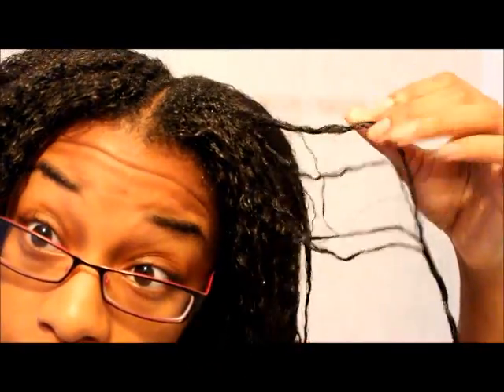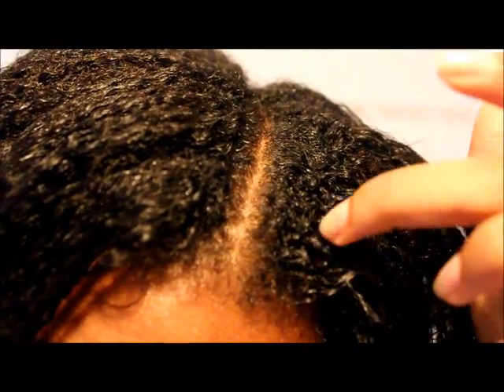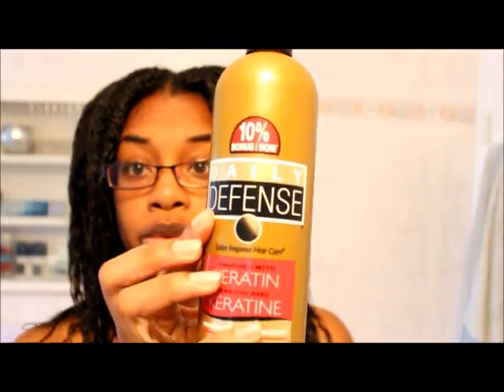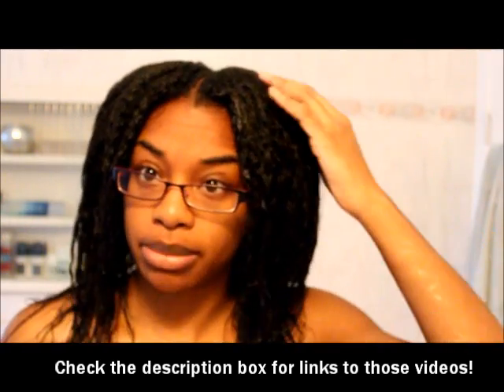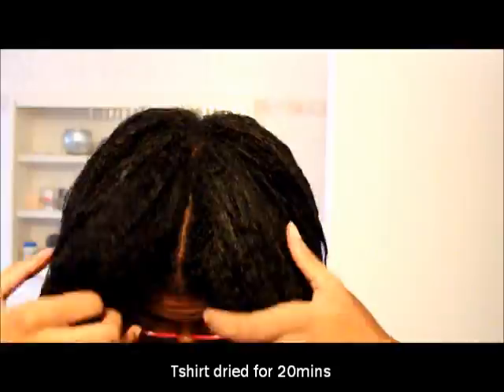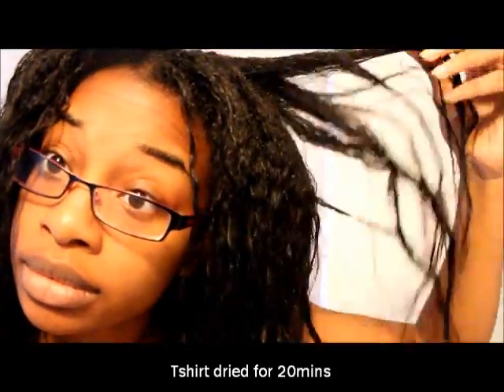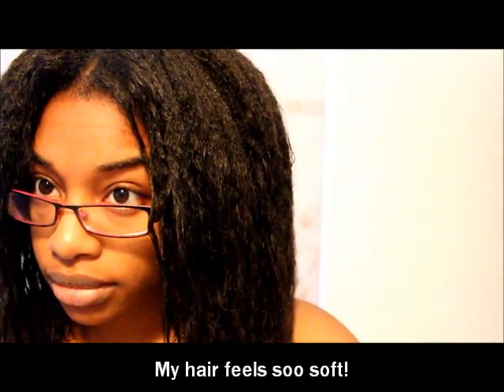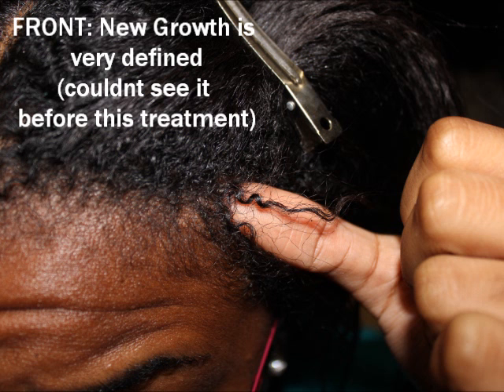Aphogee Protein Treatment | Stop Breakage (Highly Requested)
PLEASE READ!
This is a quick video for those of you who are experiencing breakage or have moisture overload. This treatment is a heavy protein treatment and can be done every 4-6 weeks or whenever its needed. A great treatment for those who have relaxers/texturizers, chemically treated hair( dyes), anyone who using heat frequently. Any Hair Type or Race can use this treatment.

Shampoo first, Apply treatment, Blow dry with heat, wash, condition and follow up with light protein leave ins and style.

Is Your Hair Moisture and Protein Balanced?

My hair grows about 1/2-1/4 of an inch a month
I have relaxed hair and  I use Mega Growth Normal No Lye Relaxer
It took me 6 months to get from Arm Pit to Bra Strap
My hair type is 4a,4b,4c
it took me 1 year and 3 months to get to Mid Back from Bra Strap (Had many set backs)
I am a Black Canadian

RAISINS-BY HANDBOOK